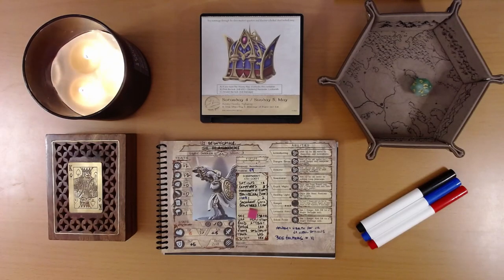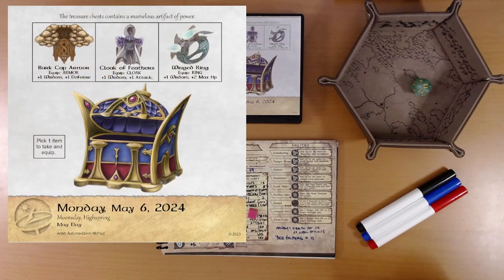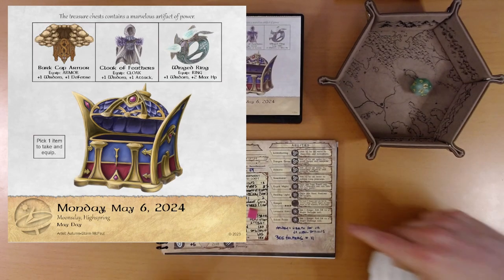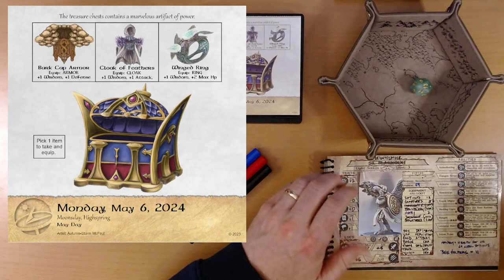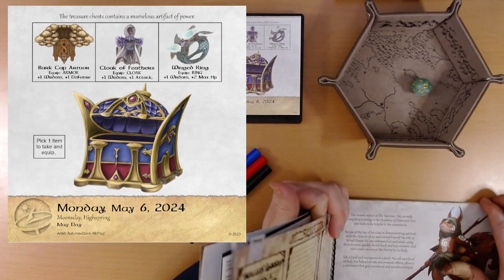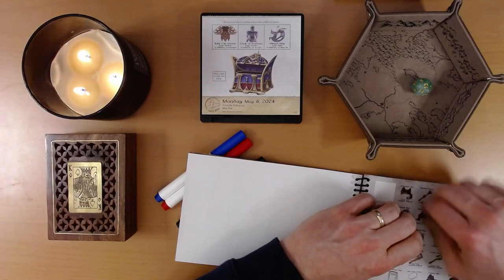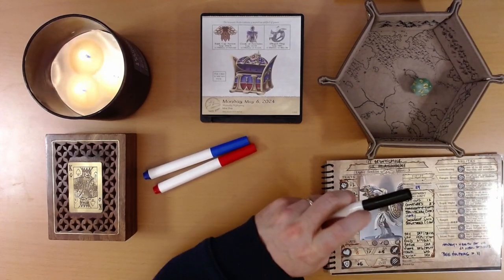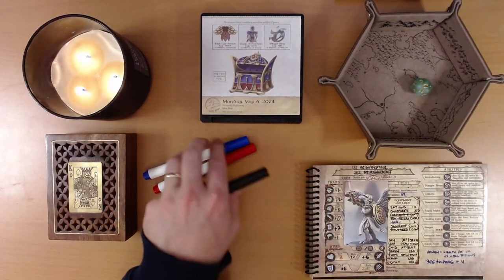2024 Quest Calendar May 6: A Bird of Many Feathers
We're playing the 2024 Quest Calendar:
"The Leaf Riders of Wrenwood"